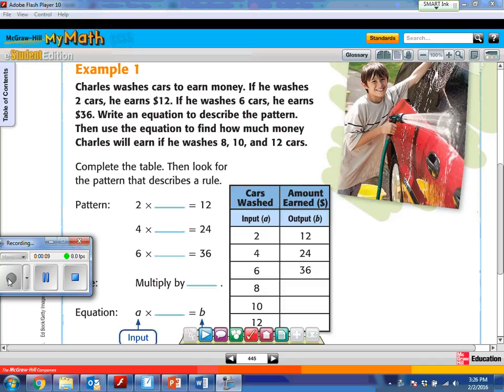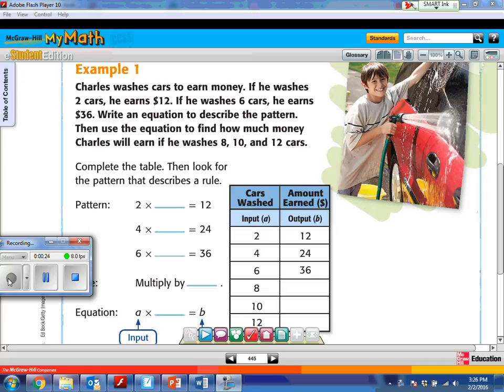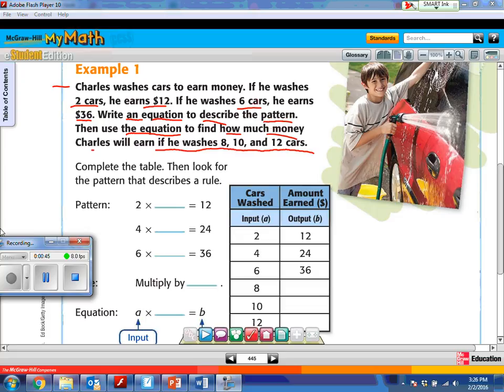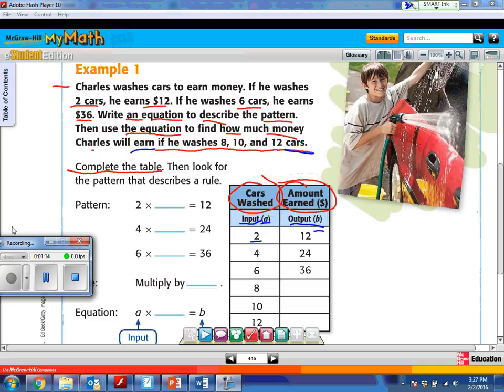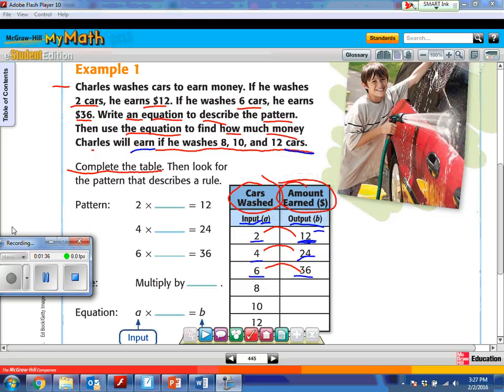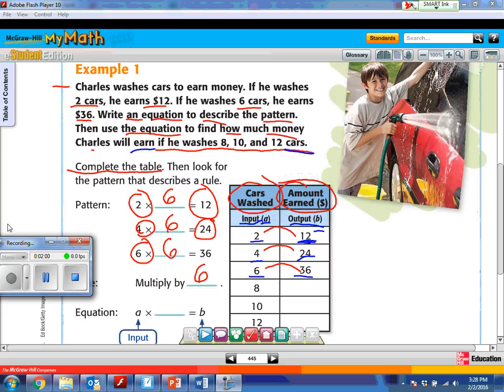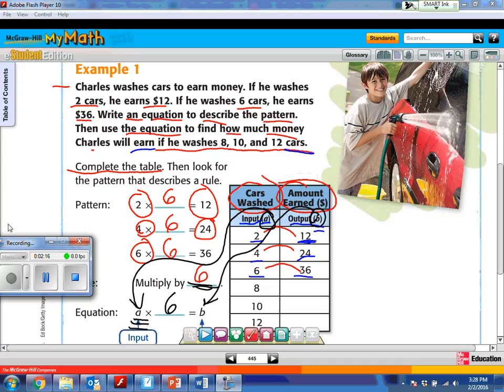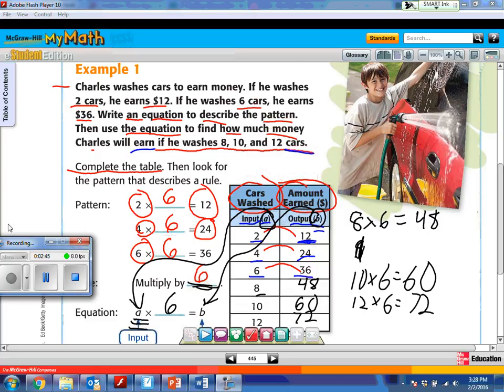Chapter 7 Part 3 x